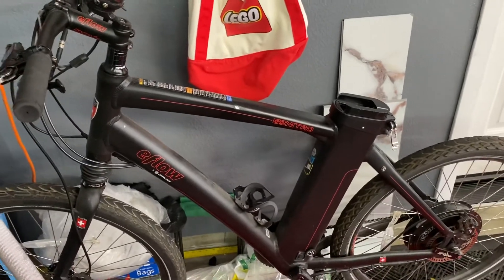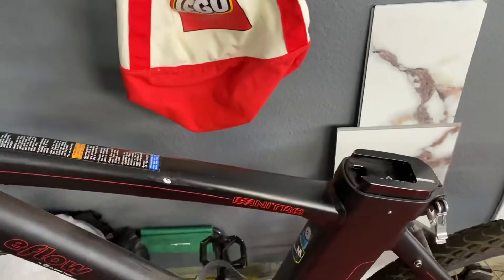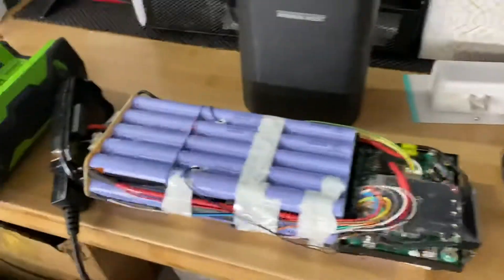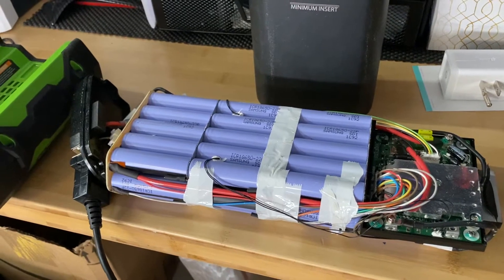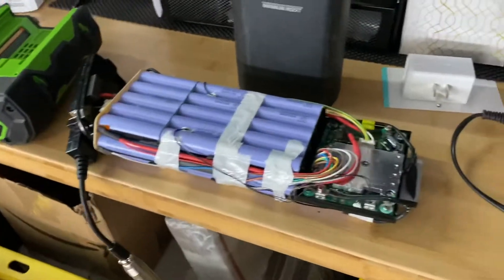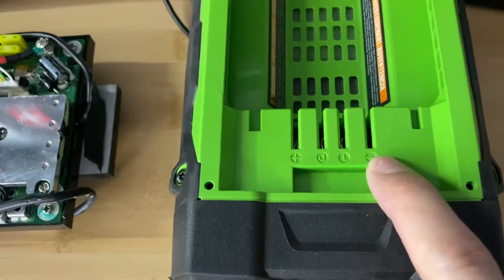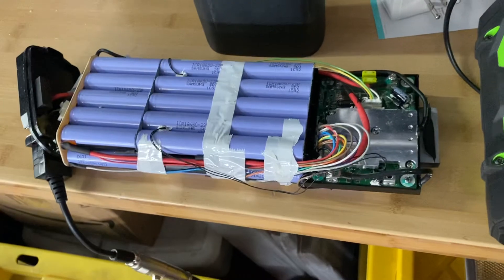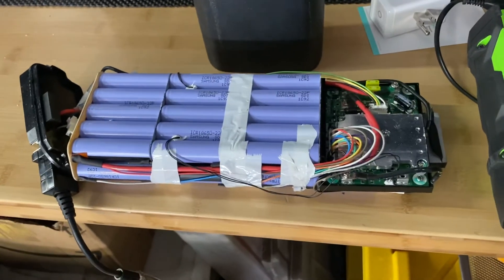Eflow Nitro E3 Ebike bicycle reviving non charging battery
The EMS on the Nitro E3 Eflow won't charge the battery pack when the voltage is too low.  Here is a way to give your battery a quick boost so you can bring the voltage back and allow the charger to start charging the battery again.